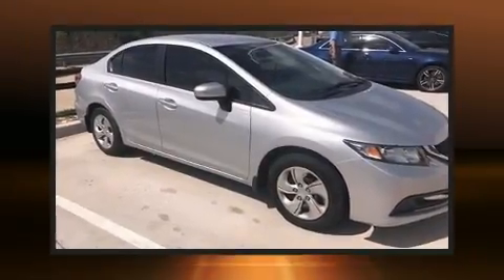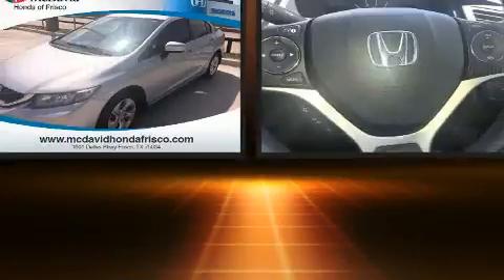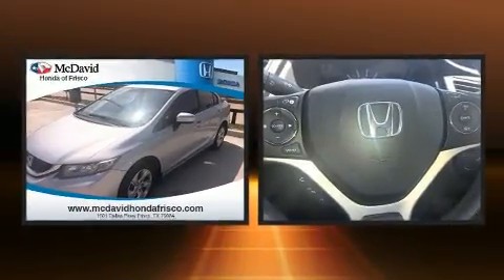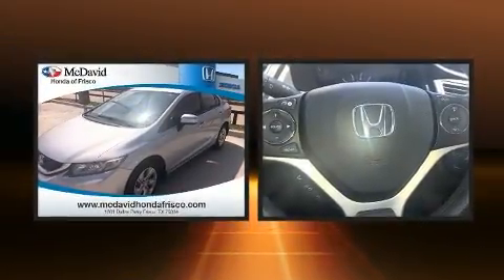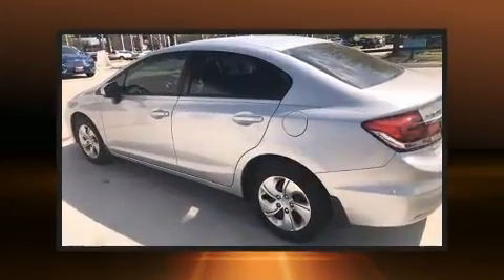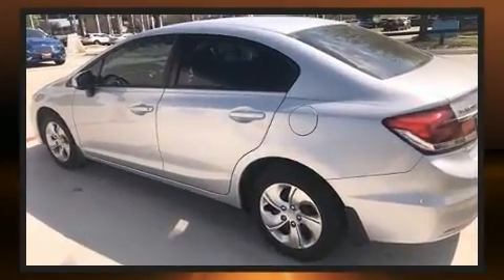2015 Honda Civic LX in Frisco, TX 75034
You can expect a lot from the 2015 Honda Civic With less than 40,000 miles on the odometer, this 4 door sedan prioritizes comfort, safety and convenience. Smooth gearshifts are achieved thanks to the efficient 4 cylinder engine, and for added security, dynamic Stability Control supplements the drivetrain. All of the premium features expected of a Honda are offered, including: delay-off headlights, a trip computer, air conditioning, power door mirrors, power windows, cruise control, and more. Audio features include a CD player with MP3 capability, steering wheel mounted audio controls, and 4 speakers, providing excellent sound throughout the cabin. Honda ensures the safety and security of its passengers with equipment such as: head curtain airbags, front side impact airbags, traction control, brake assist, ignition disabling, and ABS brakes. This car was designed with safety in mind, allowing you to drive with even greater assurance. This vehicle has achieved Certified Pre-Owned status, by passing Honda's comprehensive certification process, including an exhaustive 150-point inspection! We pride ourselves in the quality that we offer on all of our vehicles. Please don't hesitate to give us a call.